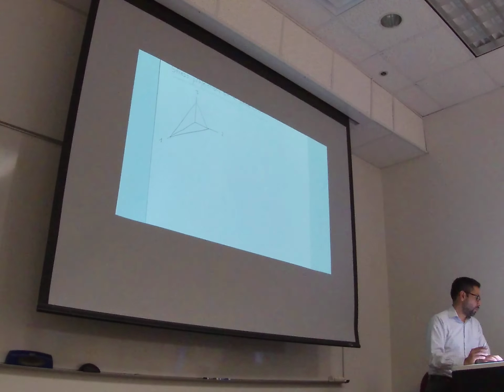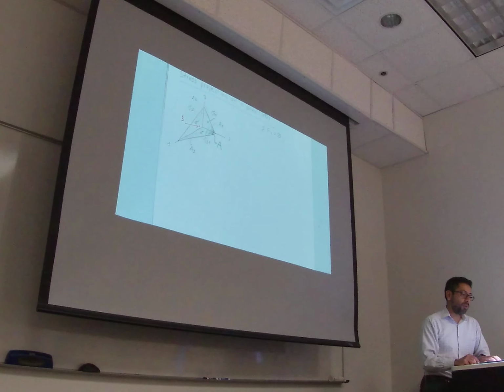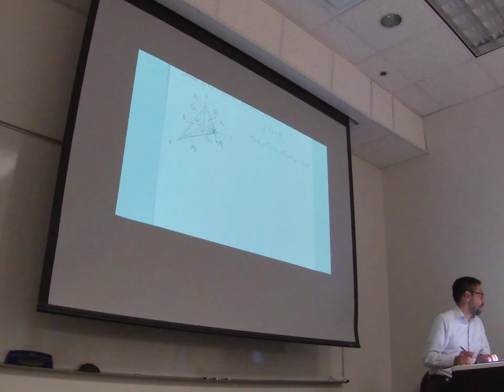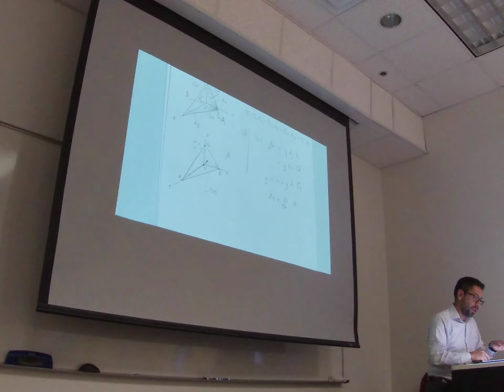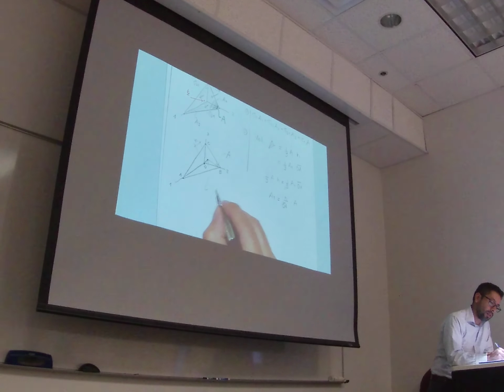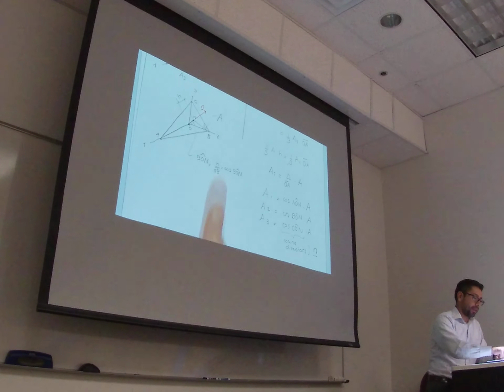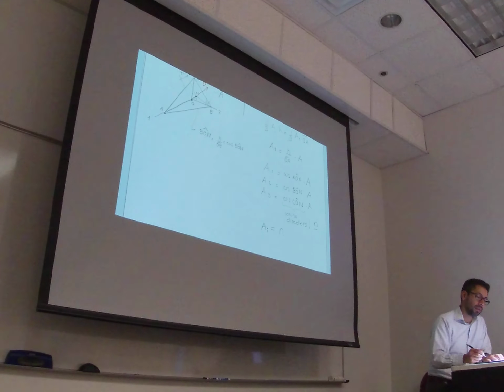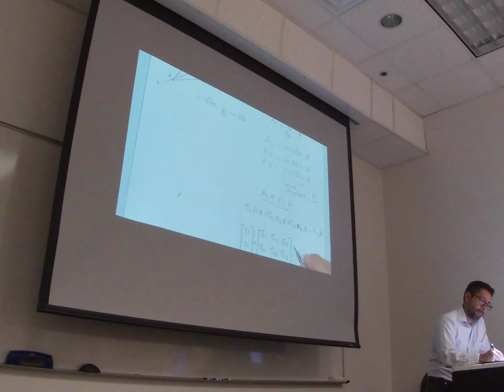L03-5: 3D stress projection on plane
Topics: 3D stress projection on plane